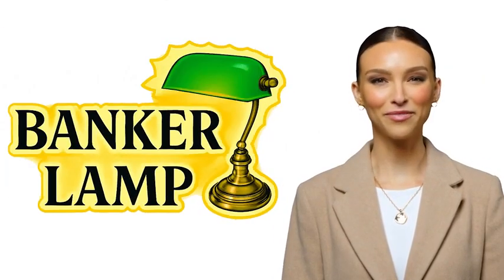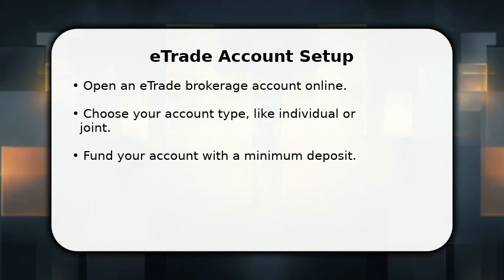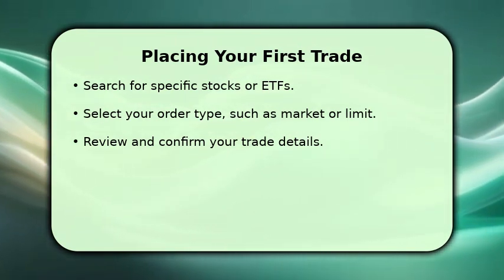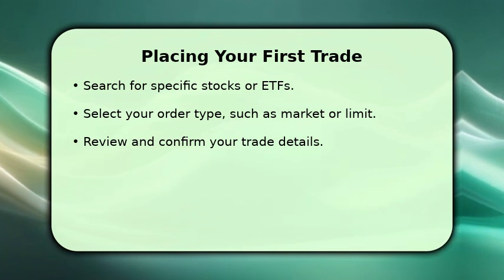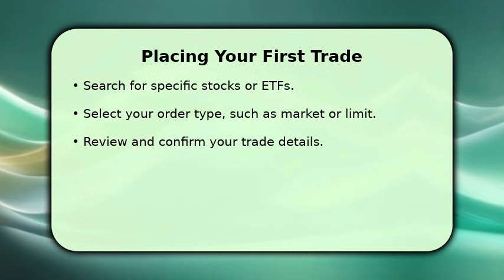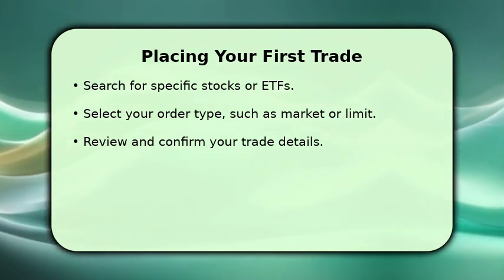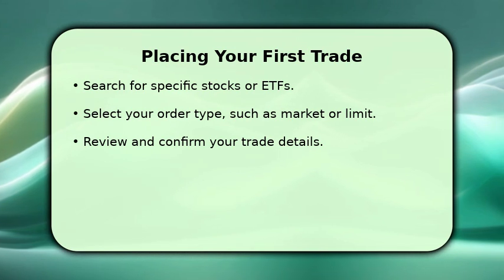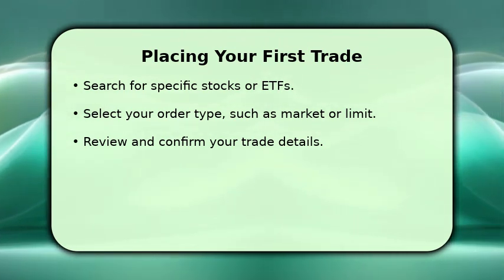How To Trade With Etrade - Step By Step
In this comprehensive guide, we'll walk you through the step-by-step process of trading with Etrade. From opening an account to executing trades, we'll cover everything you need to know to get started. Whether you're a beginner or an experienced trader, this video will provide valuable insights and tips to help you navigate the world of online trading.